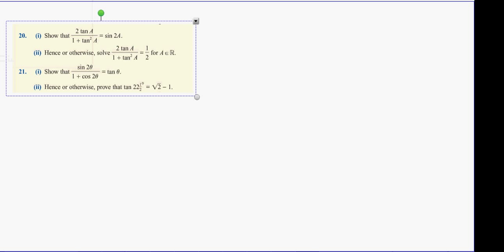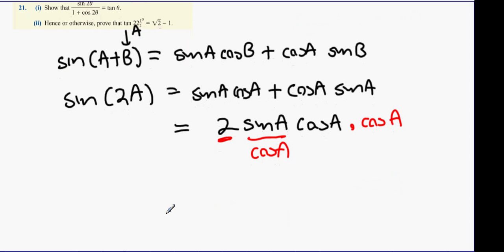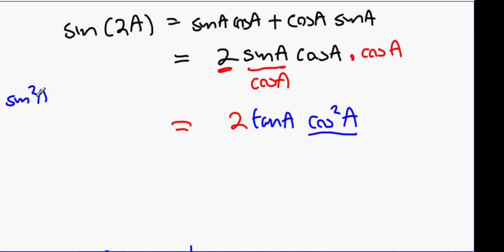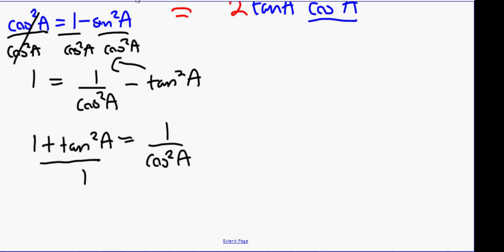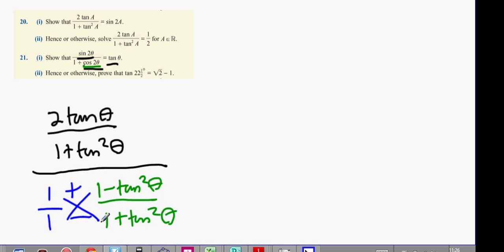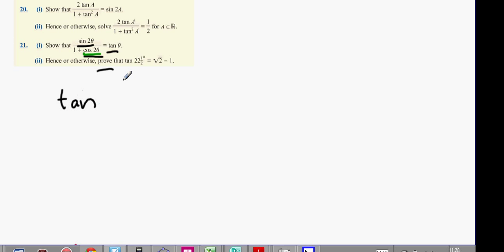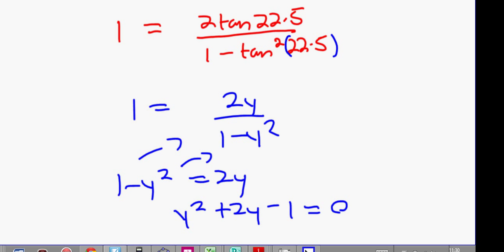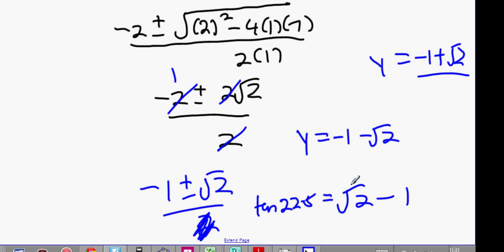5th exercise 19 4 q20q21